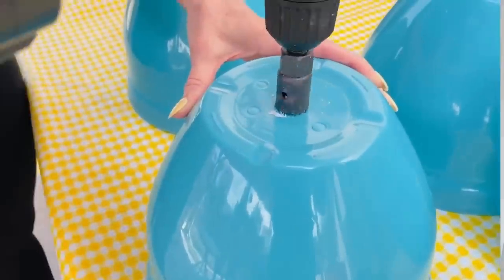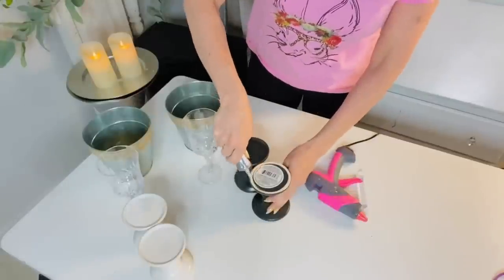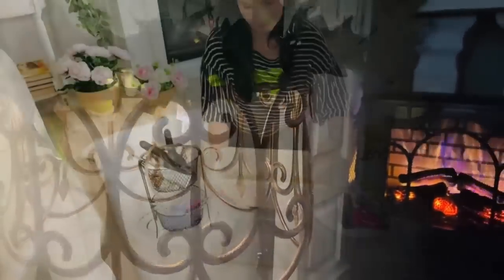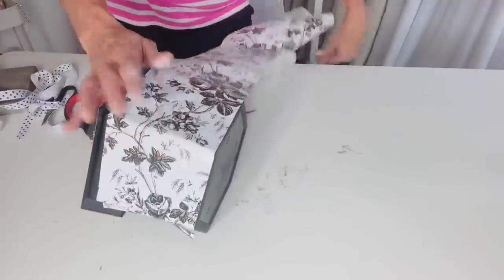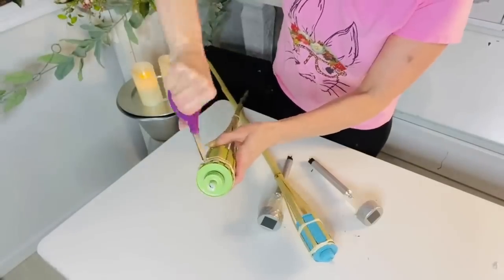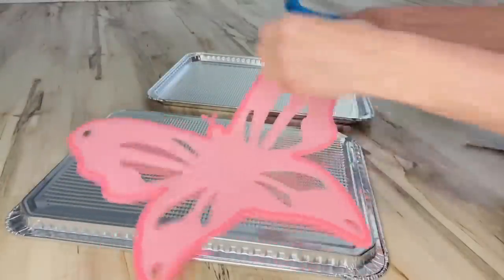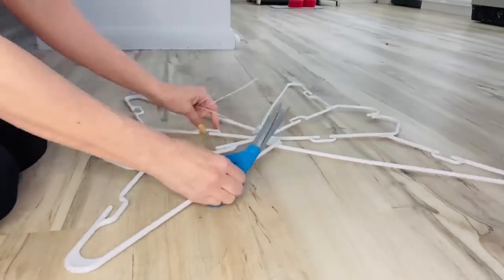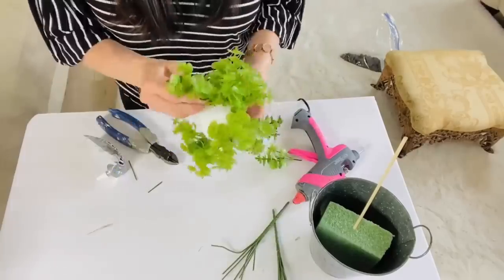🌿TOP 20 DIY DOLLAR TREE DECOR CRAFTS SUMMER PORCH/GARDEN~🌿Olivia's Romantic Home DIY